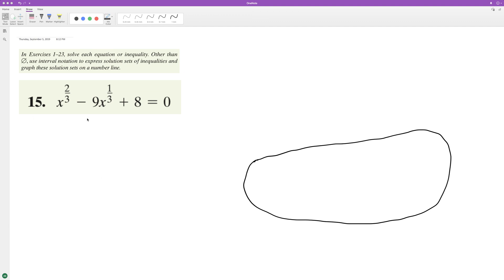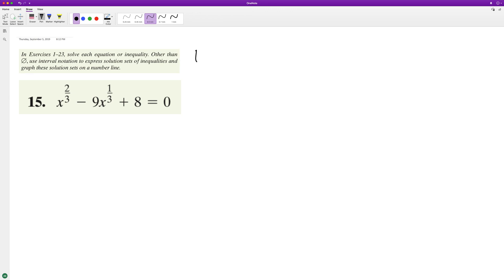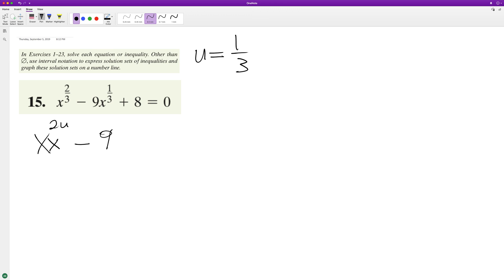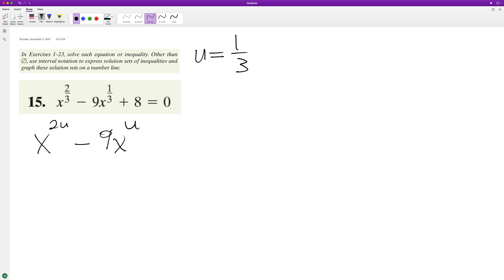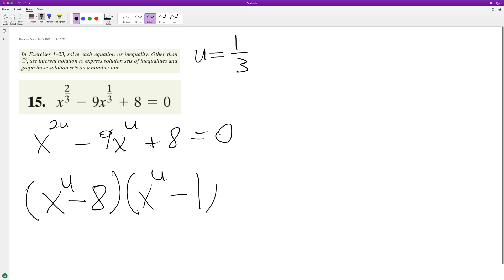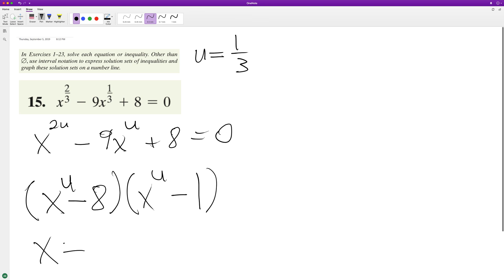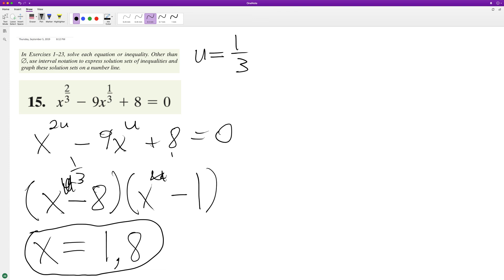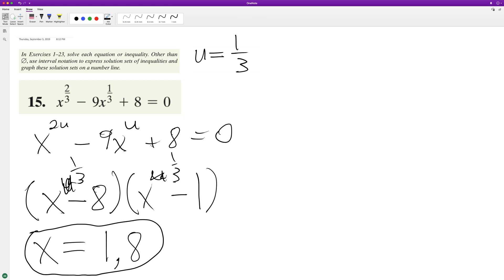x^2/3 - 9x^1/3 + 8 = 0 solve for x